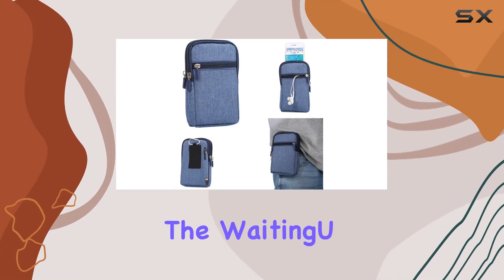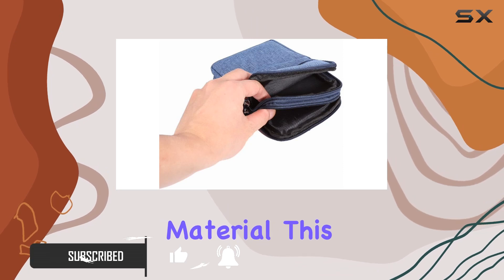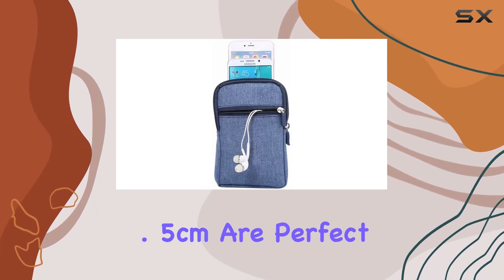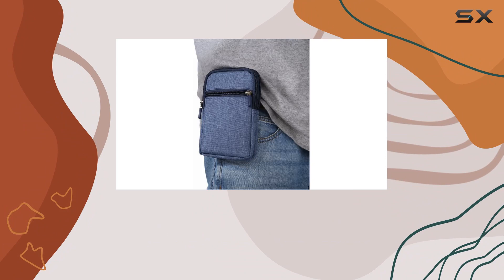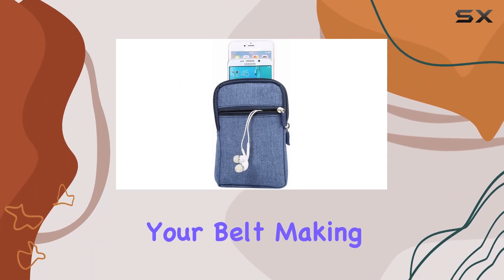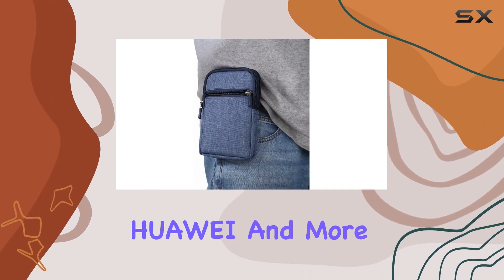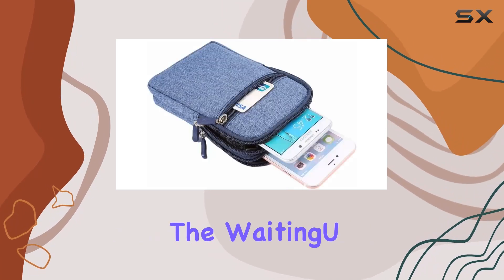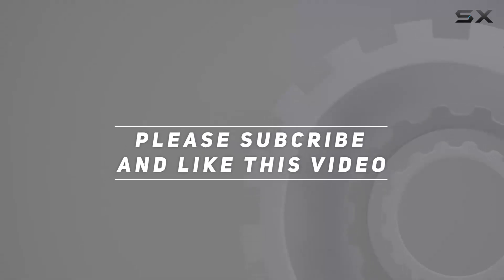Universal Cell Phone Purse Review - The Perfect Outdoor Companion!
0:00 Intro
0:06 Review

Things that we mentioned in this video:
Universal Cell Phone Purse : B072KH64BF